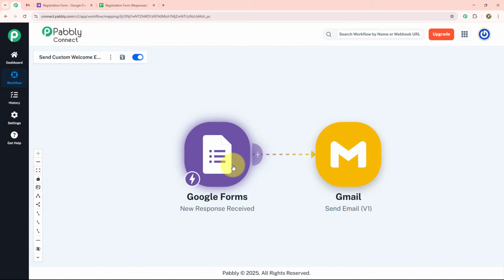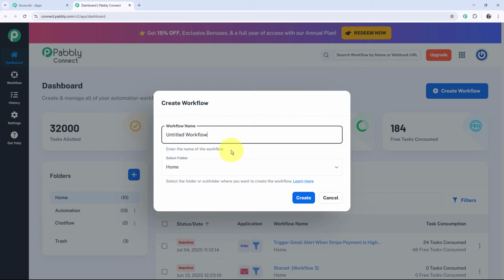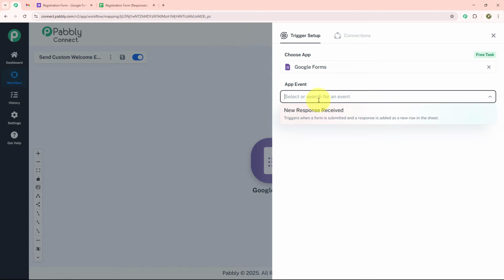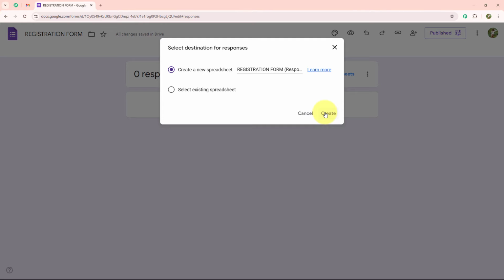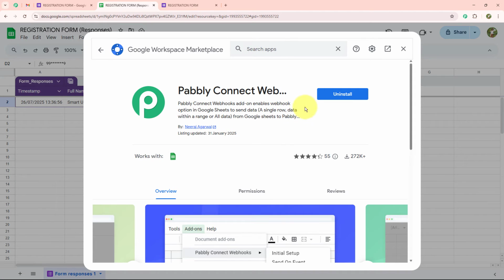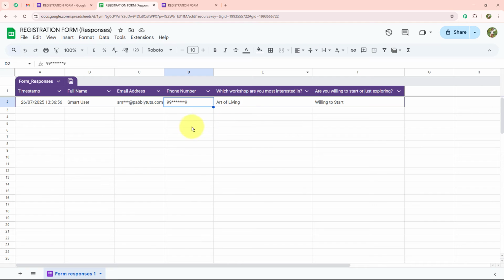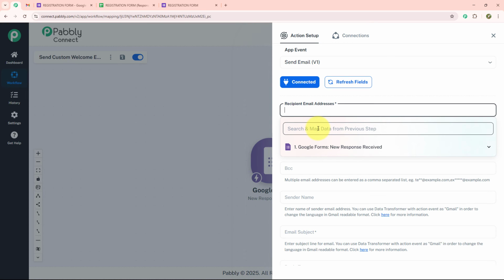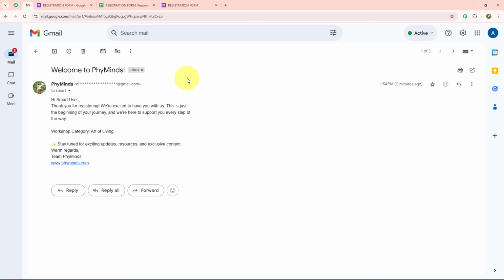How to Send Custom Welcome Emails After Registration via Google Forms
In this video, you'll learn how to send custom welcome emails automatically after user registration using Google Forms. We’ll walk you through setting up Google Forms to collect registration data and how to leverage email services to deliver personalized welcome messages. Pabbly Connect simplifies this process by automating the integration between Google Forms and your email provider, ensuring that every new registrant receives their welcome email without any manual effort. This setup saves you time and enhances the onboarding experience for your users.

Use Case:-

When someone fills out my Google Form registration, I send them a personalized welcome email via Gmail to confirm their participation and set expectations.

Benefits of Pabbly Connect:

1. Automation: Save time, money, and resources by automating tasks.

2. Integration: Connect various web services to create efficient workflows.

3. Security: Enjoy industry-standard security for your data.

4. Scalability: Easily add new applications and services to your workflow.

5. Cost-effective: Choose from plans suitable for different business sizes, with no charges for internal tasks.